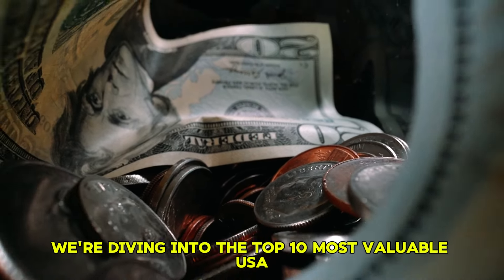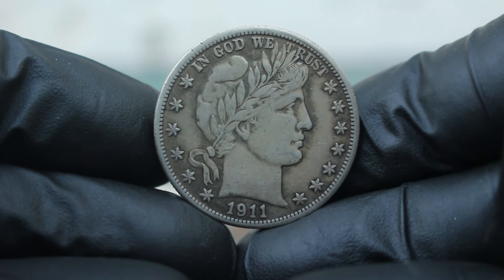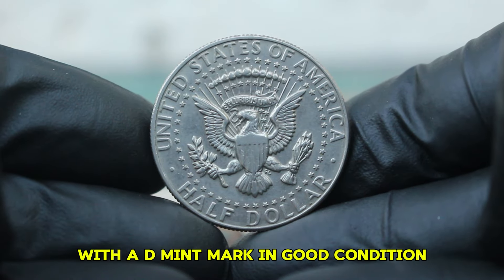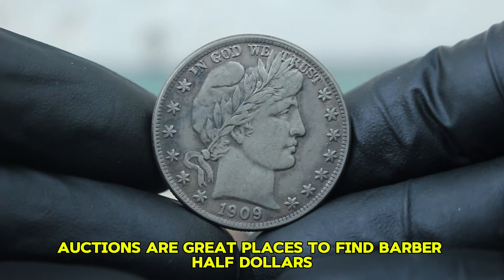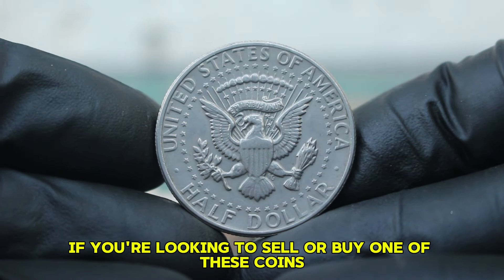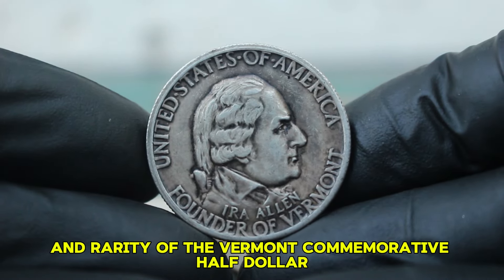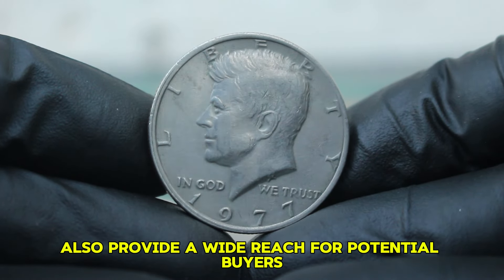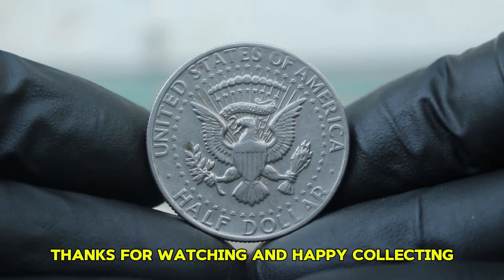Top 10 Kennedy Half Dollar That Could Make You Rich Rare Barber Half Dollar Coins Worth a Fortune!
4 Ultra US One Cent Coin's Most Valuable Lincoln pennies worth a lot of money! Coins worth pennies!